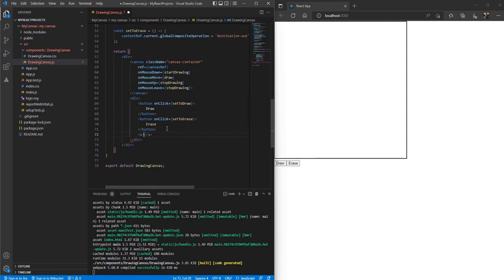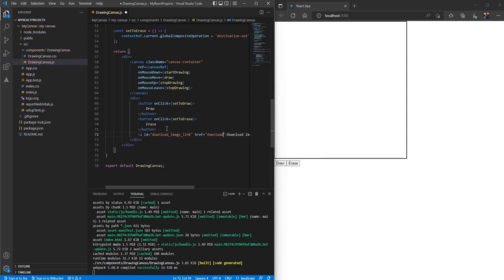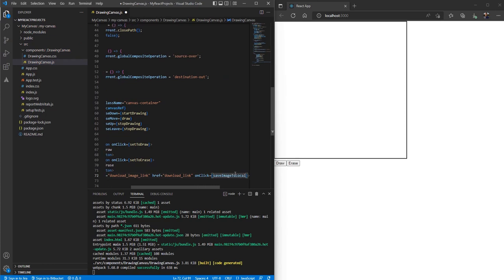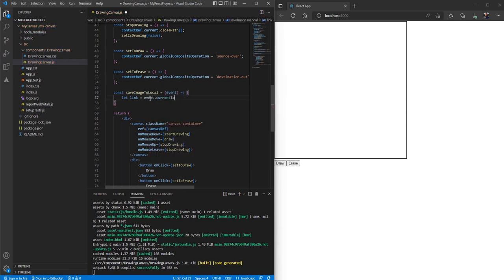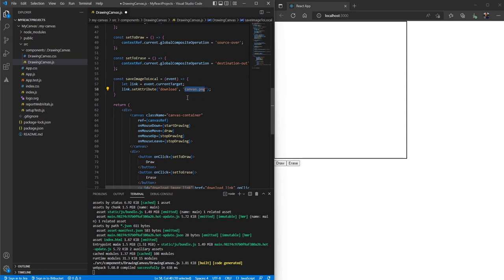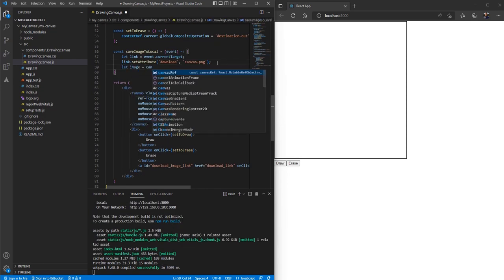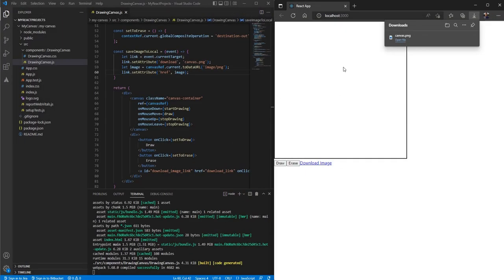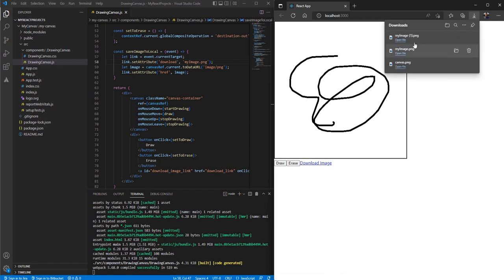How to save/download canvas drawing as image | Canvas API | Reactjs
In this video, we are going to learn how to save/download canvas drawing as a png/jpg image.